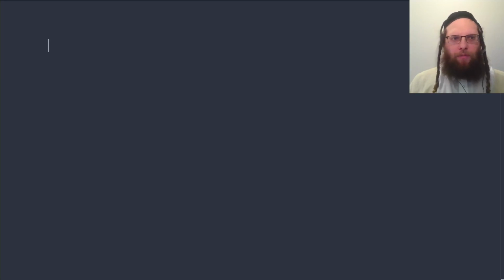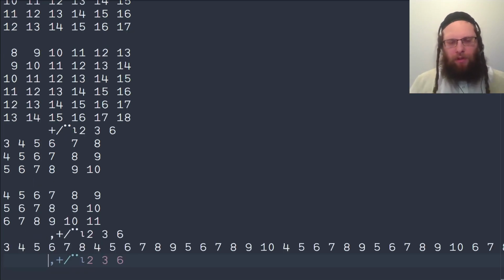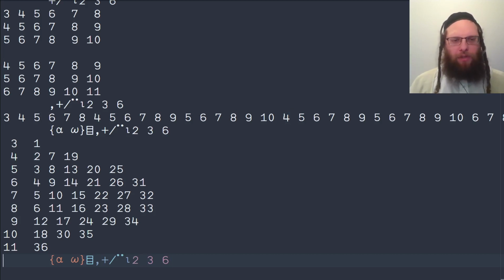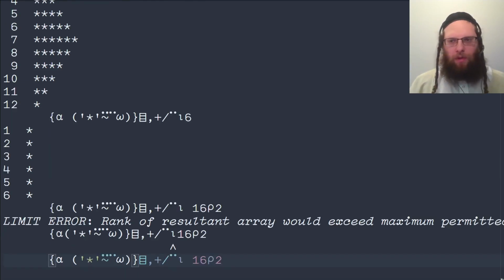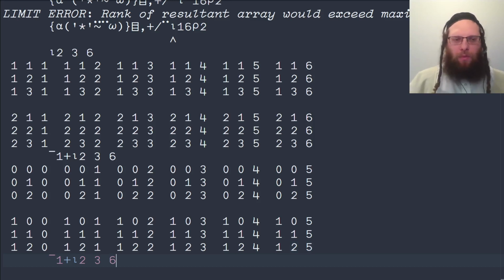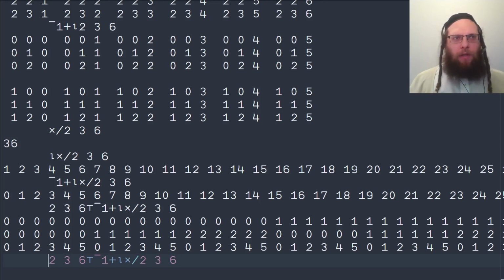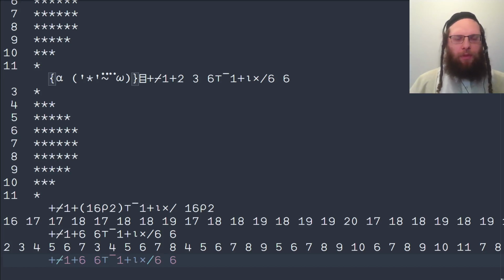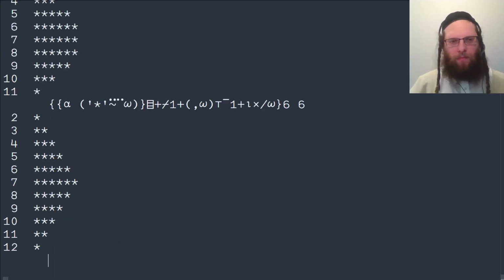Rolling Along (APL Quest 2018-3)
Given an integer scalar or vector representing the number of sides on each of a set of dice, return a histogram showing the distribution curve for the possible totals that can be rolled using those dice.